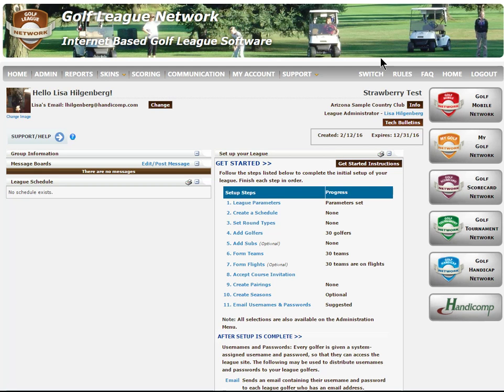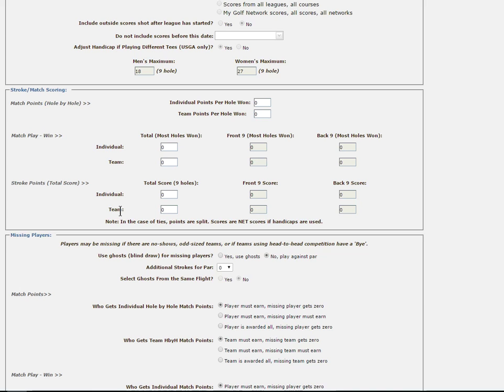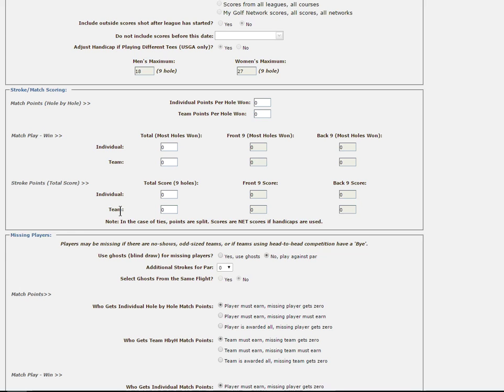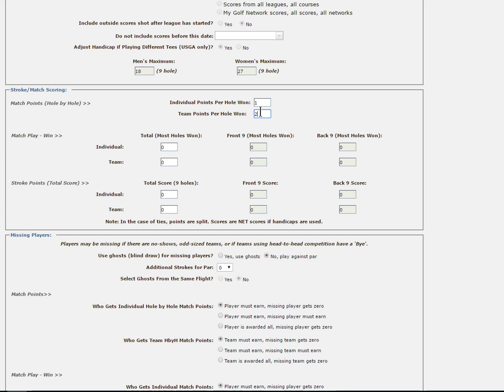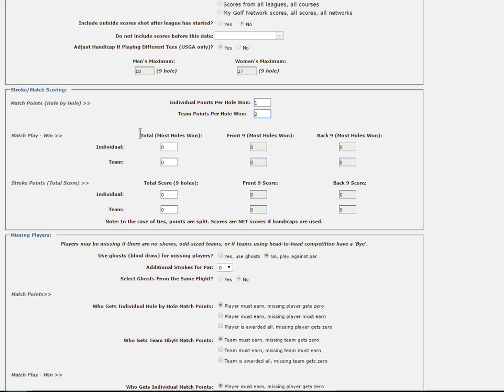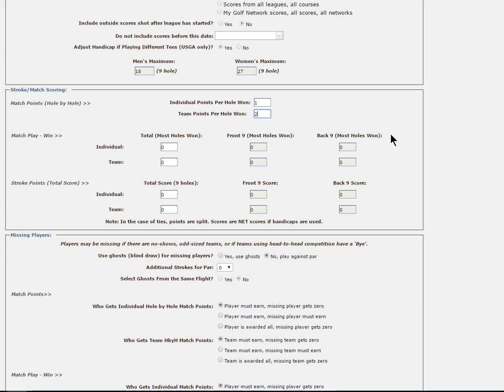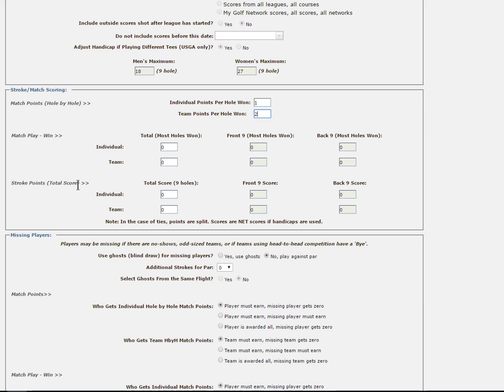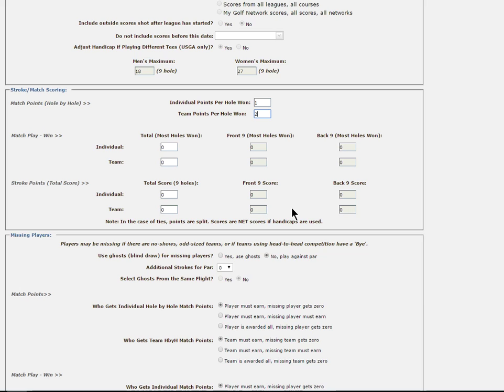Golf League Network Points Video